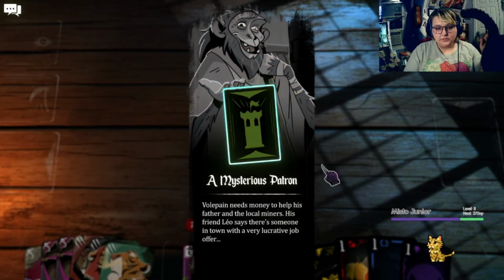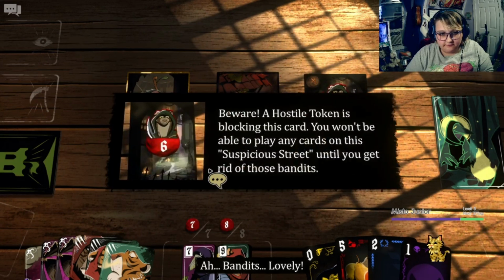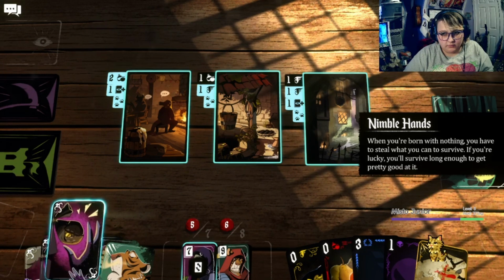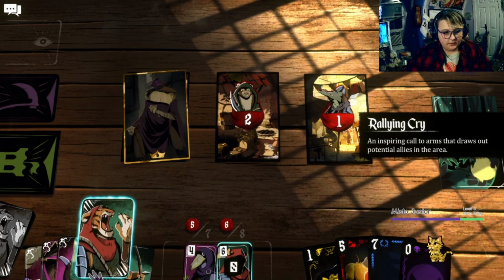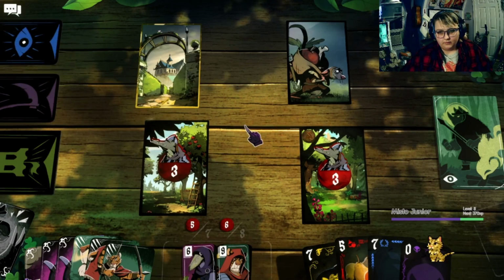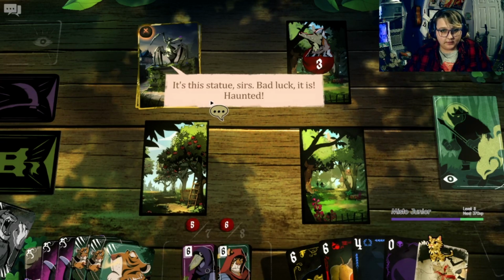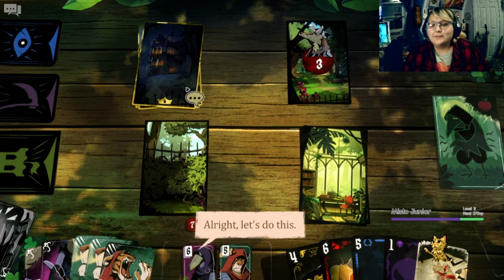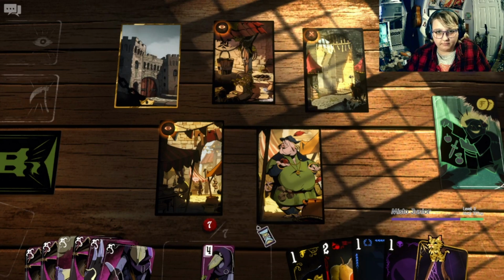Prime Loot Tuesday: Foretales!